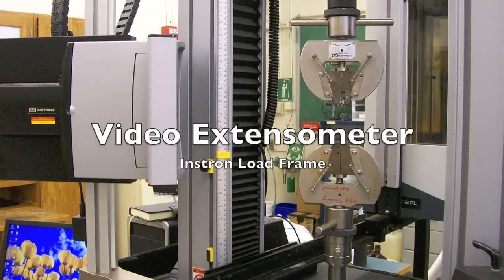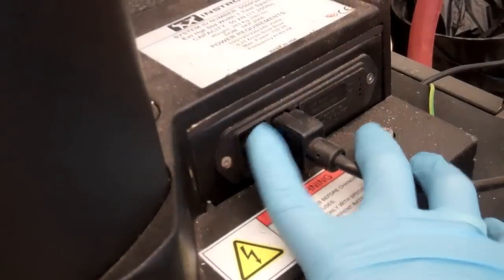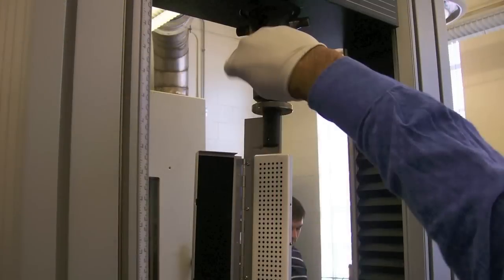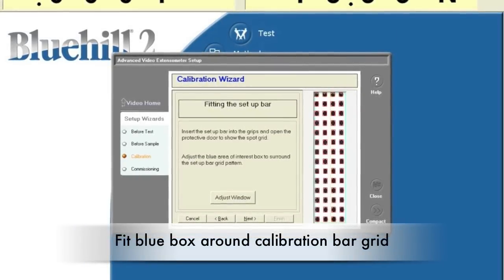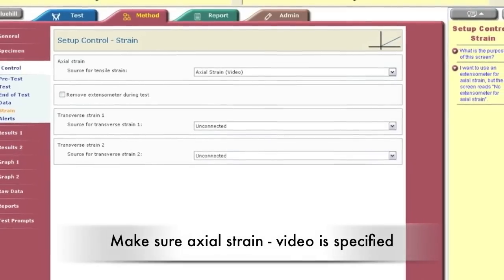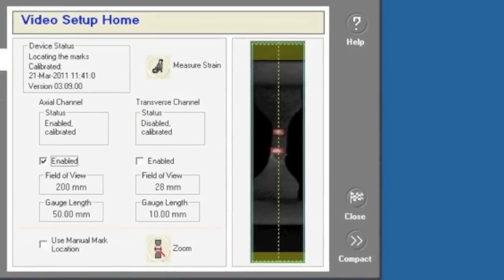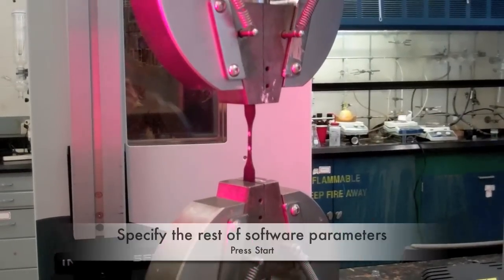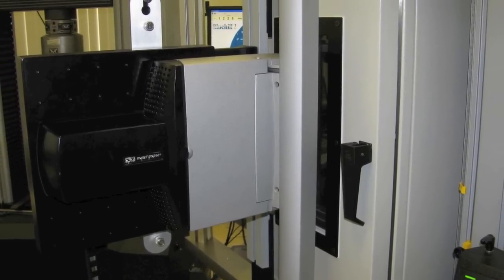Video Extensometer - Instron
How to use the Video Extensometer for the Instron Load Frame.